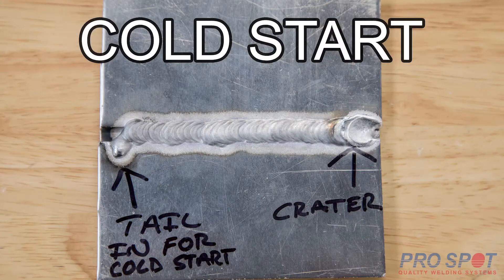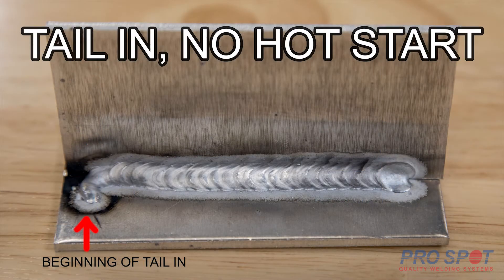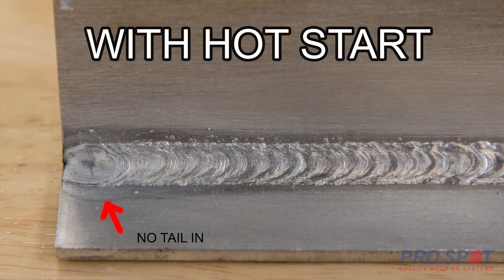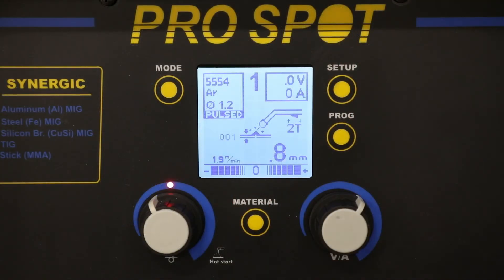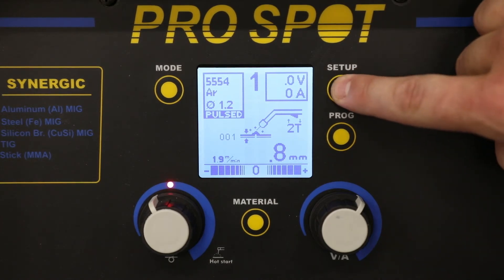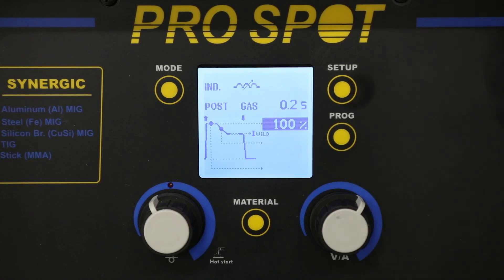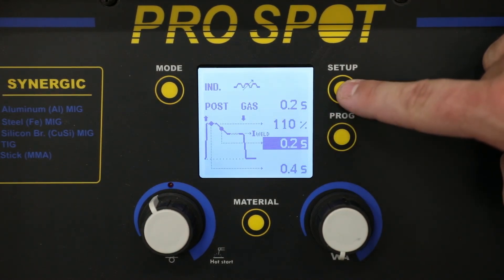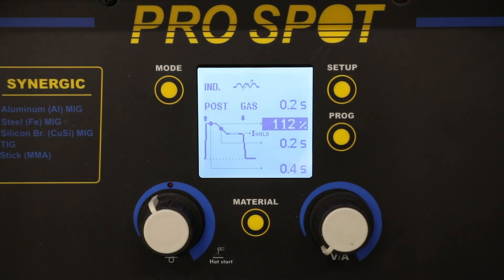Tech Tip: How To Setup The Hot Start Function On A Pro Spot SP Welder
In this Tech Tip Ryan shows us how to setup the Hot Start function on Pro Spot's SP Welder series. This will help with welding aluminum repairs like the ones that need to be made on the aluminum Ford F-150’s.